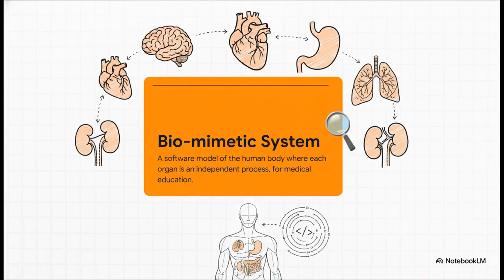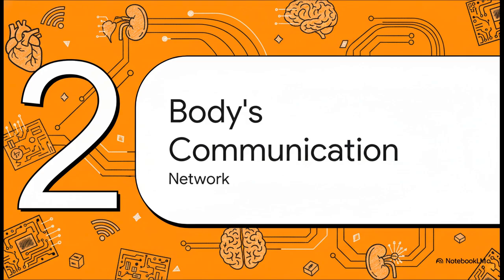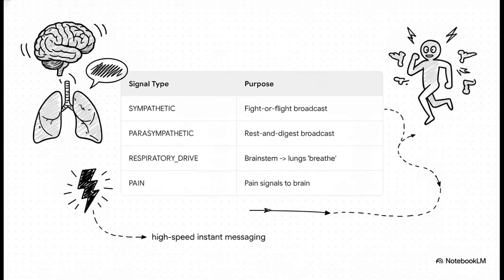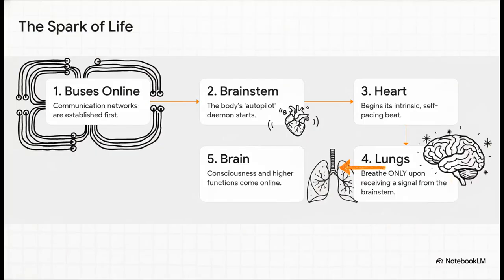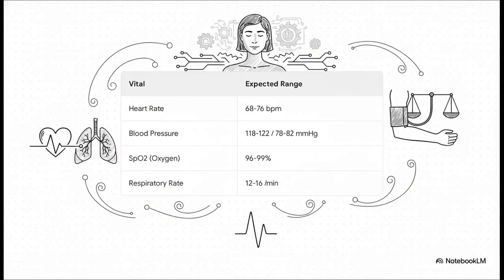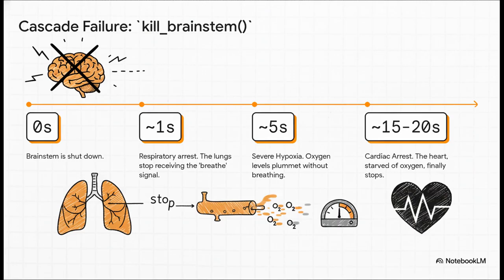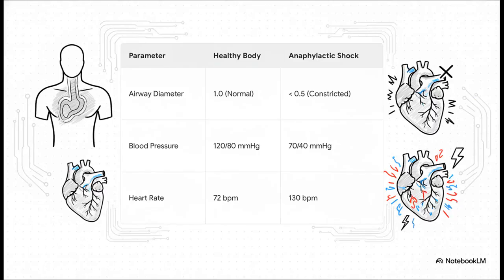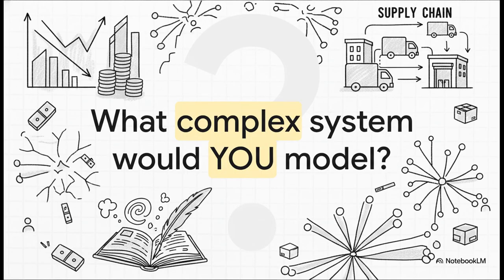[DigitalHuman: Series 01] Explainer Video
🔬 The Explainer: Digital Human - Modeling Life in Code

Welcome to an exploration of an incredible open-source project that simulates the entire human body—from a steady heartbeat to catastrophic system failure—all in pure Python code.

🎯 What You'll Discover:
Imagine a patient coding on a table, but the patient IS software. Life-saving interventions are just terminal commands. This biomimetic system models the human body as a living, running program where each organ operates independently yet interconnects with everything else to create a digital human we can learn from.

💡 Key Highlights:
• Built entirely in pure Python with zero external dependencies
• Runs 10x faster than real-time (ER crises unfold in seconds)
• Three distinct communication systems: Bloodstream (resource pool), Nervous System (instant messaging), and Endocrine System (broadcast hormones)
• 50ms calibrated boot sequence that mirrors human development
• Emergent behavior: healthy vitals arise naturally from simple rules
• Cascade failure simulation: watch one organ failure trigger total system collapse
• Pre-built medical scenarios: anaphylactic shock, cardiac arrest, and more
• Full pharmacology system with realistic drug effects and side effects

🧬 The Architecture:
The system boots up like early human development—communication buses first, then brainstem (autopilot), heart (self-beating), and finally lungs (waiting for the breathe command). This creates critical dependencies from the first moment of "life."

⚠️ Crisis Simulation:
Run the "kill brainstem" command and watch: lungs stop in 1 second, oxygen plummets in 5 seconds, heart arrests in 15-20 seconds. Intervene with epinephrine for allergic reactions or morphine for pain—but beware of dangerous side effects like respiratory suppression.

🌐 Beyond Biology:
This isn't just about modeling the human body. It's a universal blueprint for any complex interconnected system—financial markets, global supply chains, or even creative processes. Strip away the medical terms and you have: independent agents, communication methods, key metrics, and challenges to overcome.

💻 Open Source Project: Available on GitHub
🎓 Perfect for: Medical training, systems thinking, educational demonstrations

📊 Technical Specs:
• Language: Pure Python
• Architecture: Distributed organ systems with three communication buses
• Simulation Speed: 10x real-time
• Features: Cascade failures, medical scenarios, drug library, EHR integration
• Use Cases: Medical education, emergency training, systems modeling

🎓 What This Teaches:
How simple rules create complex emergent behavior, why system dependencies matter, how cascade failures propagate, and the power of biomimetic design patterns applicable far beyond medicine.

The question is: What would YOU build with this architecture?

📺 More Videos Coming:
• Deep dive into the Python implementation
• Organ simulator refinements
• Biological accuracy vs simplified simulations
• Building cascade failure scenarios